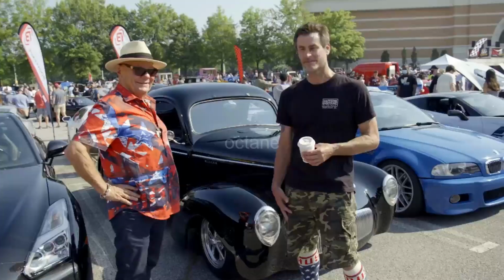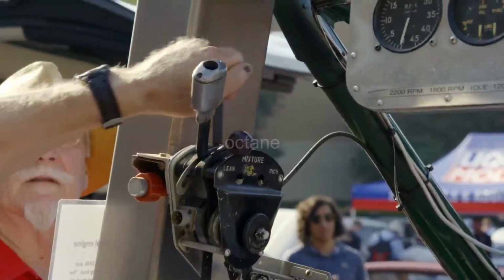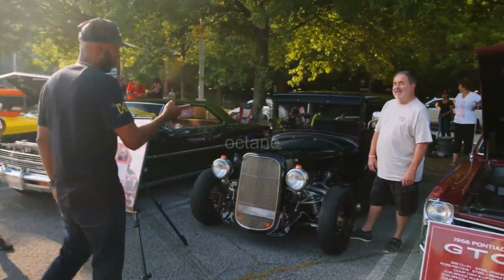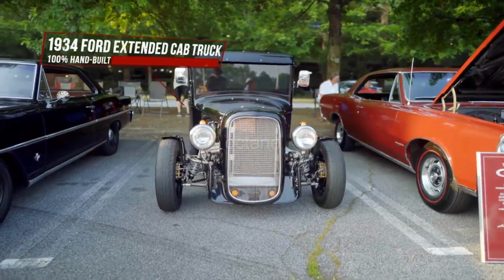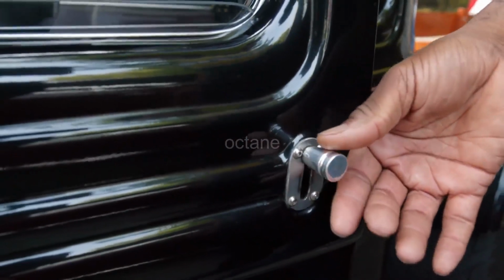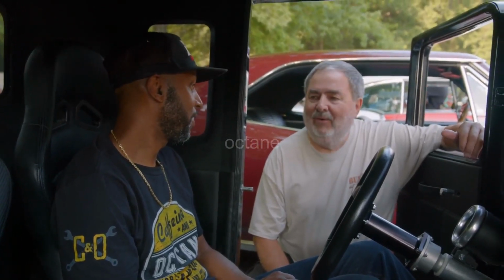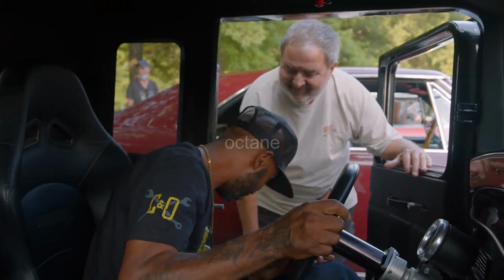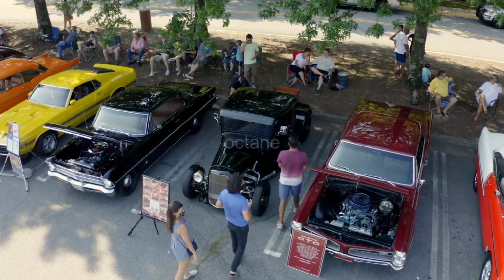1946 Ford Thames Classic Truck | Rare Ford of Britain Vintage Restoration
1946 Ford Thames Classic Truck | Rare Ford of Britain Vintage Restoration

Step back in time with the 1946 Ford Thames, a rare and iconic classic truck built by Ford of Britain. In this video, we showcase its timeless design, unique post-war history, and expert restoration details that bring this vintage beauty back to life. From its distinctive body lines to its legendary durability, the Ford Thames stands as a shining example of automotive craftsmanship from the golden era of trucks. Perfect for classic car lovers, vintage truck enthusiasts, and restoration fans across the USA and beyond. unique classic cars for sale
most detailed diecast model cars
most expensive car collection
muscle car restoration videos
classic american muscle cars
diecast car restorations
modern cars are getting worse
craziest concept cars 2025
restoring old cars and trucks
rebuilding cars from junkyard
evolution of car interiors
auto auctions rebuilds
Why the 1956 Cadillac Fleetwood Sixty Special Was Truly a Special Cadillac
Rare Classic Cars & Automotive History
#1957 MORRIS ISIS | MATHEWSONS CLASSIC CARS | AUCTION: 3, 4 & 5 SEPTEMBER 2025
Mathewsons Classic Cars Limited
Pavement Princess: The History of the SUV (and Crossover)
Ed's Auto Reviews
The 10 Most Over Engineered Cars of the 1980s
Wheels History
Luxury Cars in London June 2025
Lada Niva | The Soviet 4x4 That Refuses to Die
The Transport Chronicles | Vehicles & History
#1973 AUDI 100LS | MATHEWSONS CLASSIC CARS | AUCTION: 3, 4 & 5 SEPTEMBER 2025
Craziest Chryslers: The 1960 Imperial Was Ultra Cool But Didn’t Sell
#80 Years of Lincoln Continental Evolution (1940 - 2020)
A Rare Beauty: This 1974 Pontiac Firebird is All Show & No Go
#1960 DAIMLER SP 250 | MATHEWSONS CLASSIC CARS | AUCTION: 3, 4 & 5 SEPTEMBER 2025
Opel Kadett / Astra Evolution (1936–Present)
AutoWarped